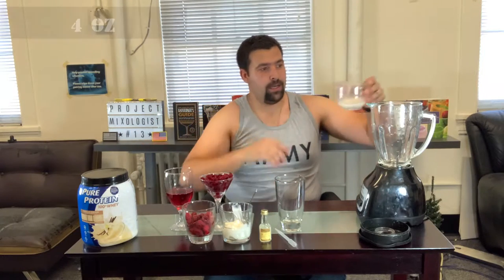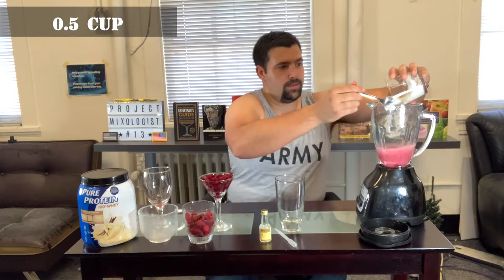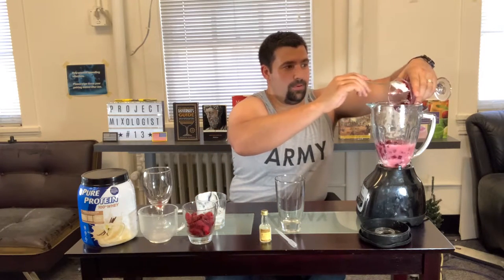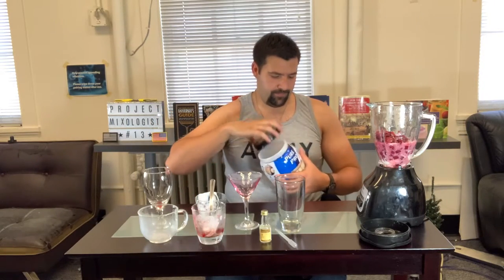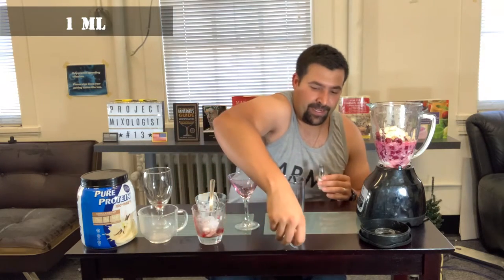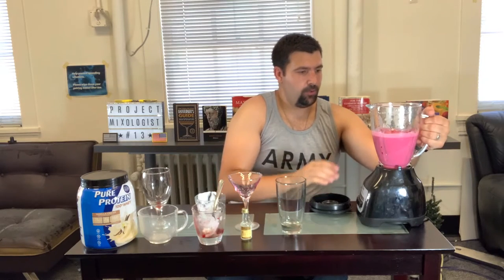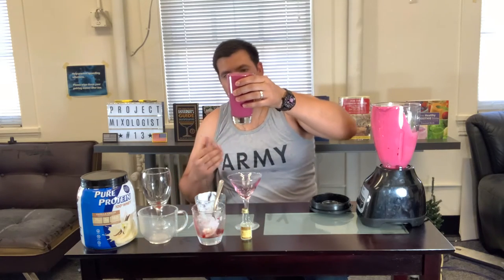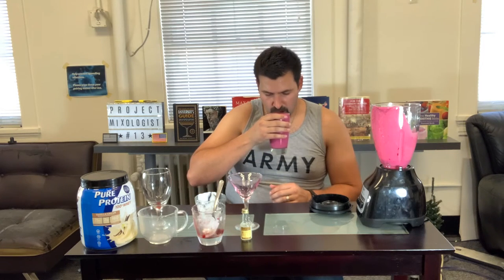Prince Raspberry Beret Breakfast Smoothie (Raspberry+Beet+Cranberry Juice)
The Prince Raspberry Beret Breakfast Smoothie 🥤. This detox cleanse breakfast smoothie cleans your gut, liver, and kidney with a nice and bright raspberry flavor. In honor of Prince we added gin essence because it adds a special and bright aroma. A once a week breakfast smoothie that will aid in cleansing your body of toxins!

This smoothie comes in at 420 calories with 40 grams of protein for a mellow peanut butter banana breakfast.

Specs:

4 Oz Almond Milk
4 Oz Cranberry Juice
1 Cup Beets
1 Scoop Protein Protein
1 Cup Raspberries
0.5 Cup Greek Yogurt

Directions:

1. Pour all ingredients into a blender.
2. Blend for 30-45 seconds. Pour into glass. Sip and share on social media.

Optional:

1. Salt: Add a pinch of salt to increase flavor.
2. Oil: Add 0.5 tsp - 1 tsp olive oil for a fuller flavor.
3. Sugar: Add 1 -2 tsp zero calorie sugar for more sweetness.
4. Acid: Add 1 oz lemon or lime juice to increase brightness and contrast of flavors.
5. Spices/Herbs: Add 1 tsp of anise/nutmeg for a warming effect or 1 tsp of cilantro/parsley for earthy flavor.
6. Juice: Add 1-2 oz of apple juice or pineapple juice for brighter flavor.

Title: Chill Guitar Beat | "Sunset" (Prod. Pacific) Khalid Type Beat

Title: OUTLAW | Free Country Rap Beat | Western Hip Hop Beat | Lil Nas X Type Beat